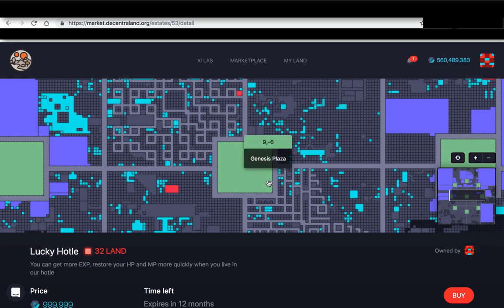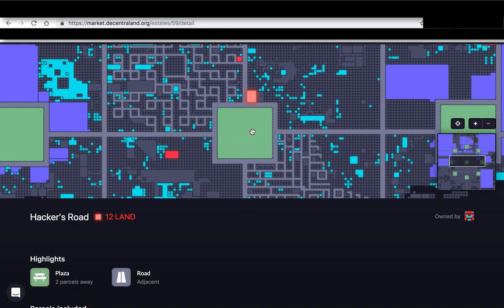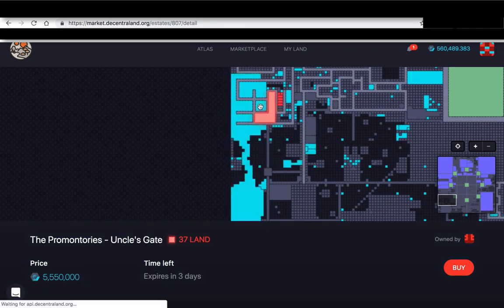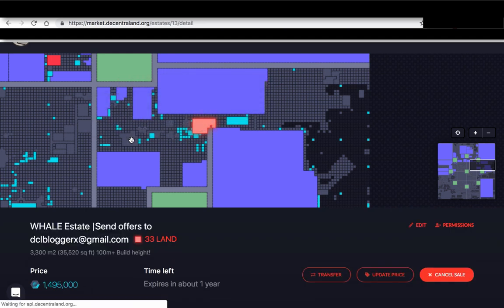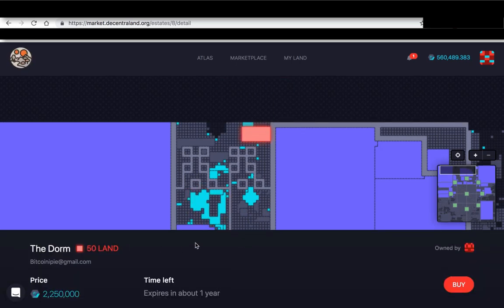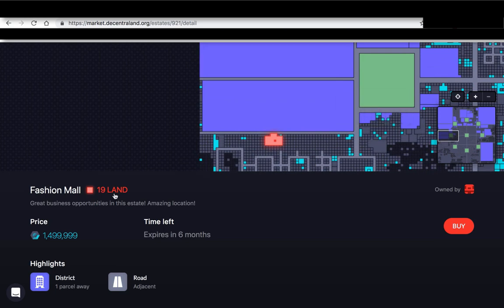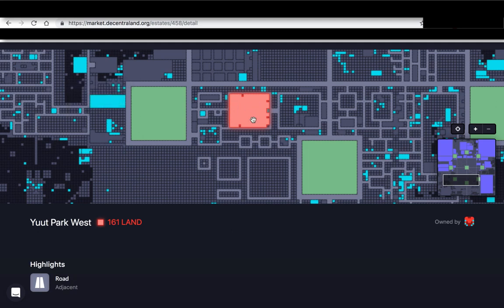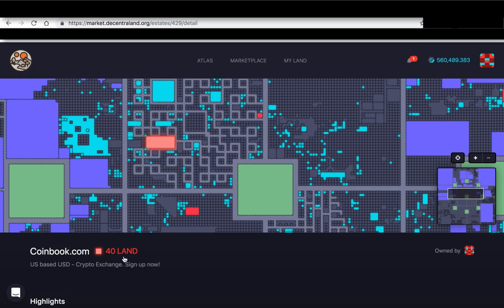The Best Lands And Estates in Decentraland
I thought I'd go over some of the best lands, estates and general spaces in Decentraland. Some spots are expected to be high traffic and having digital experiences within these areas can be awesome!